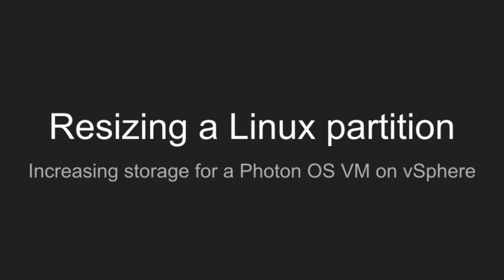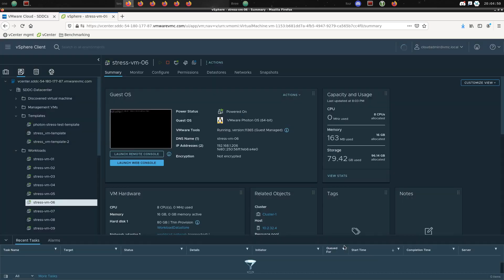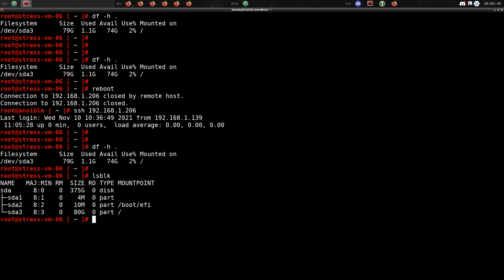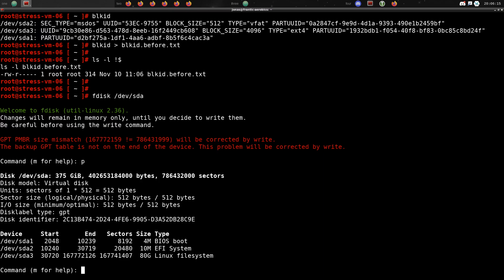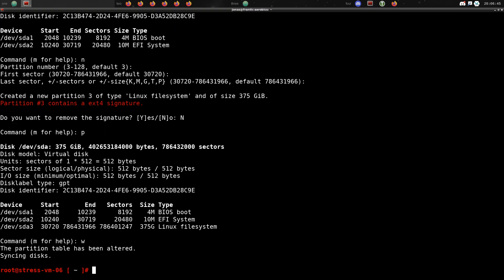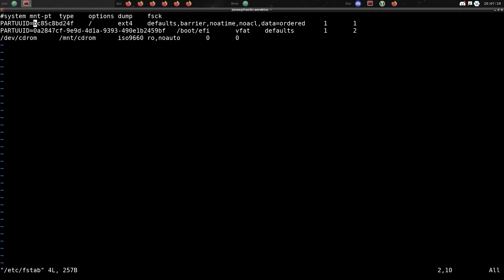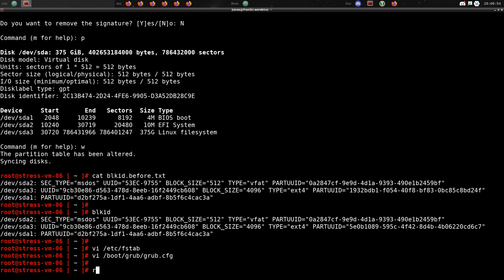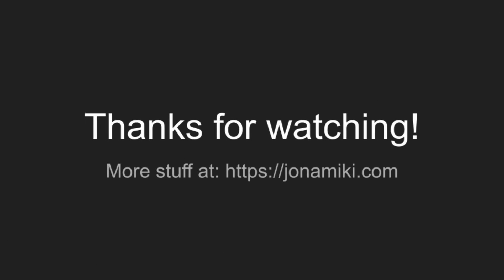Resizing a Photon OS Linux partition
Resizing a Linux partition can both be a hassle and quite scary. It is very easy to destroy data and / or make a system unbootable. This guide shows how to increase the root partition on a Photon OS VM in a vSphere environment. It may not work for other Linux distributions, so please be careful and always back up your data prior to any changes.